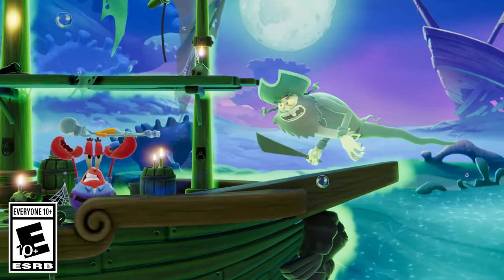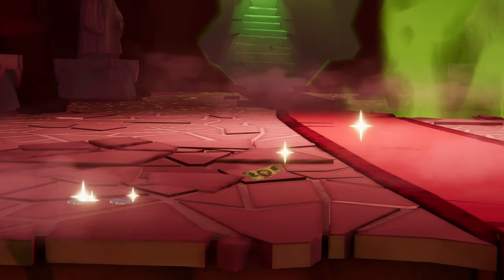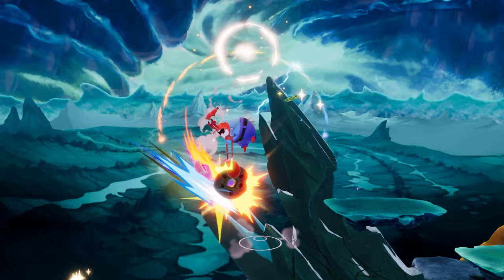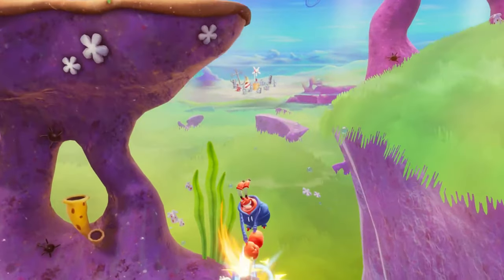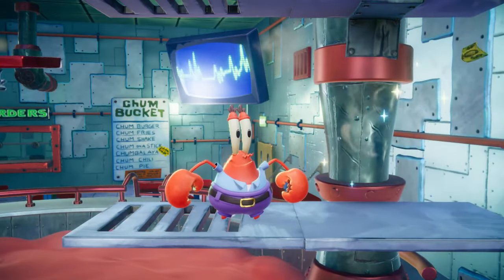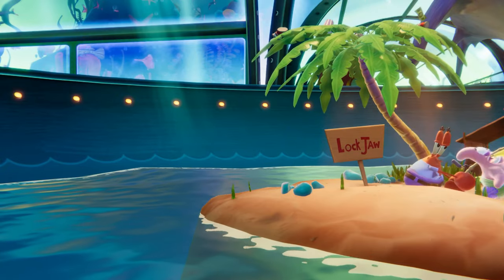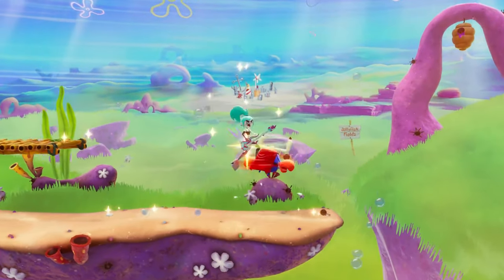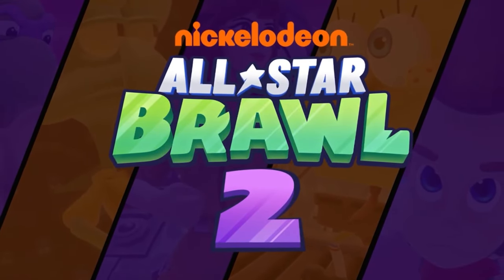Nickelodeon All-Star Brawl 2 - Official Mr. Krabs Spotlight Trailer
Dive into the depths of Bikini Bottom with the crustacean king himself! In this official Mr. Krabs Spotlight Trailer for Nickelodeon All-Star Brawl 2, get ready to feel the pinch of power as Mr. Krabs joins the brawl with his signature moves and crabby charisma.

Watch as Mr. Krabs flips and flops his way through the competition, showcasing his iconic abilities and special attacks. From wielding his trusty spatula to summoning an army of Krabby Patties, there's no stopping this money-minded crustacean from asserting his dominance in the arena.

Whether you're a fan of SpongeBob SquarePants or just love a good brawl, this trailer is sure to make you feel it in your wallet! So tighten your belt and get ready to claw your way to victory with Mr. Krabs in Nickelodeon All-Star Brawl 2